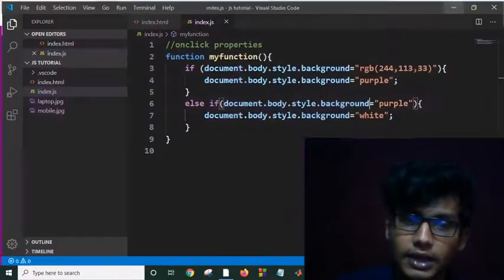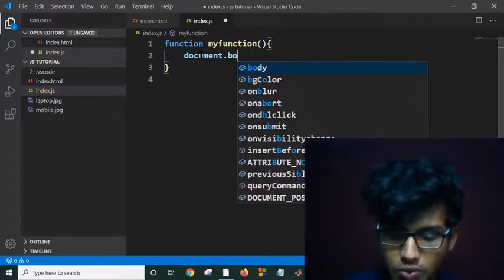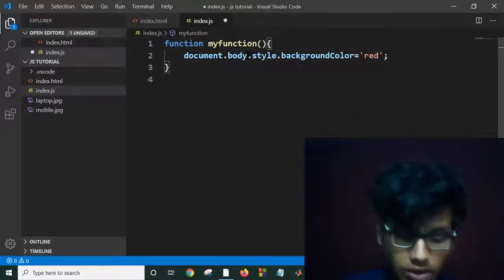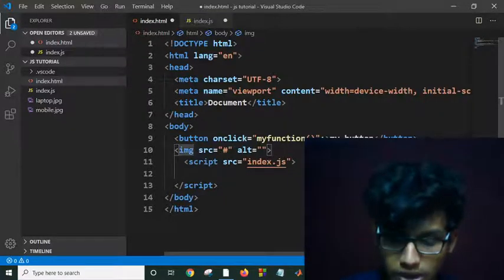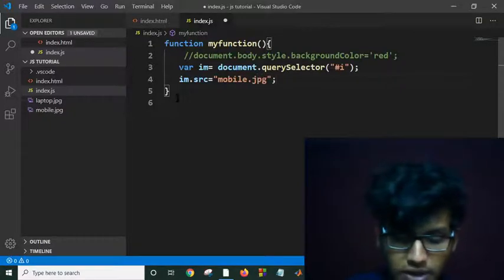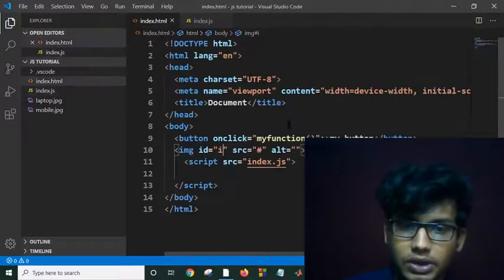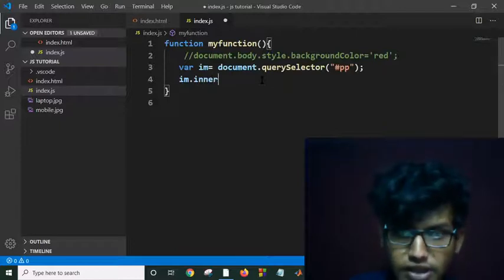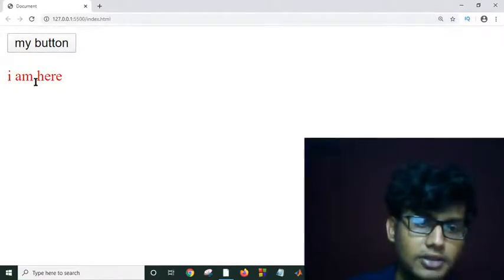Onclick event in Javascript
What is onclick event in JavaScript?

Is Onclick an attribute?
button onclick jquery

javascript onclick href

html button onclick link

onclick css

how to call javascript function on button click in html

javascript events

javascript onclick link to url

onclick react

What elements can have onclick?

javascript onclick href

button onclick jquery

javascript click button by id

onclick css

javascript event listener

Is Onclick deprecated?